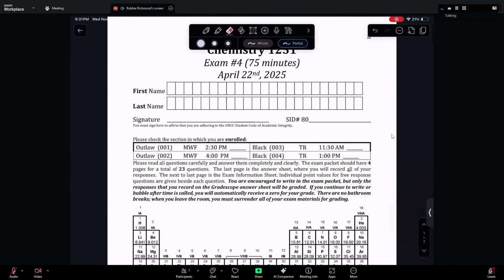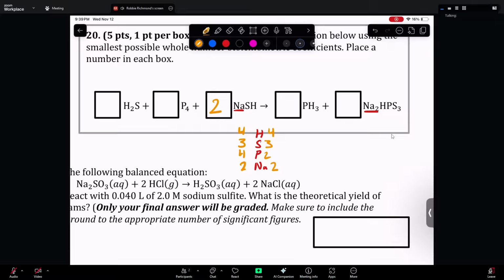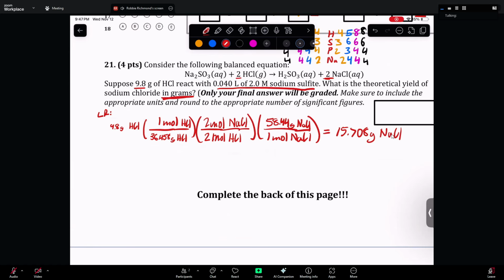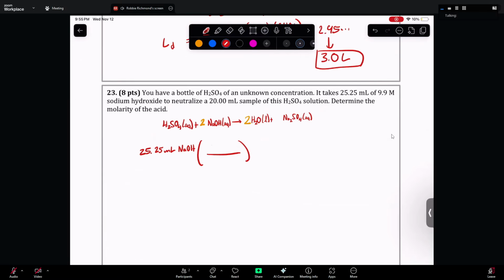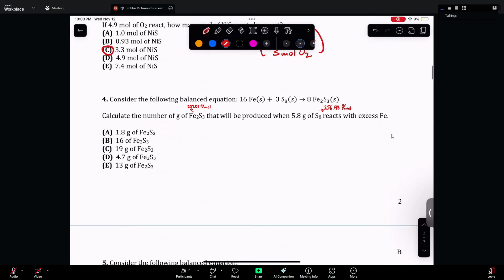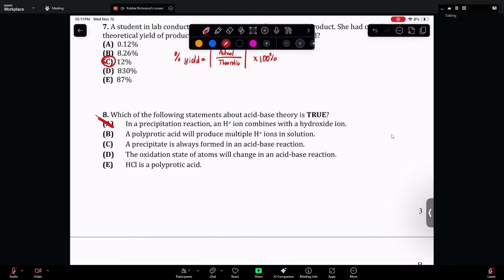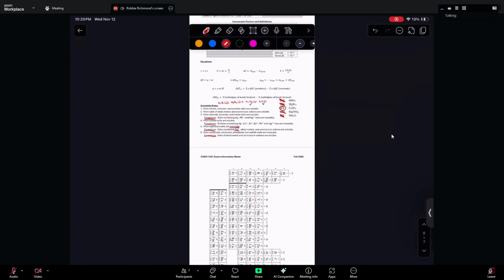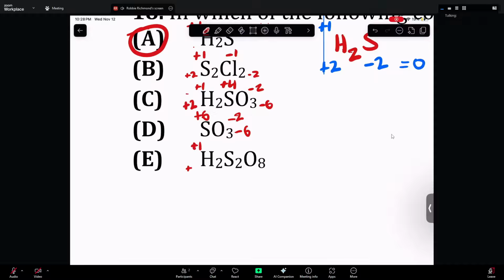Practice Test Review #4 - Fall 2025